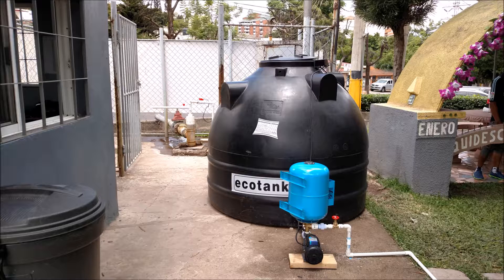Well and pipeline for Honduras desalination project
This is a video for my blog (Water from the Sun). I'm part of a R&D team that is desalinating groundwater in Tegucigalpa, Honduras.